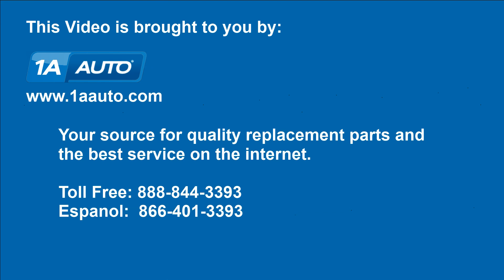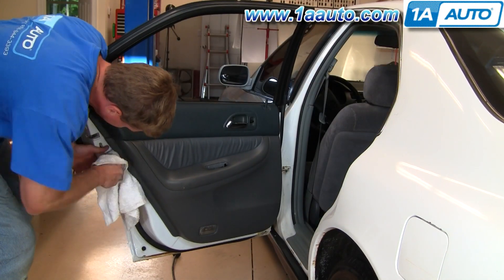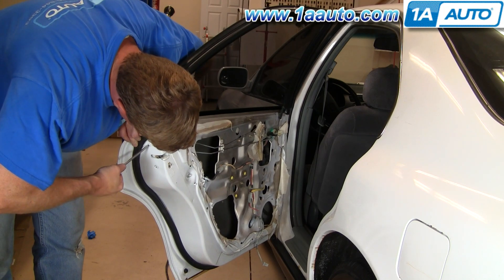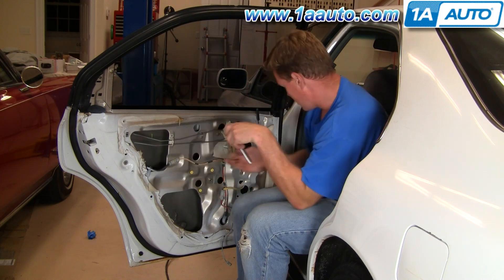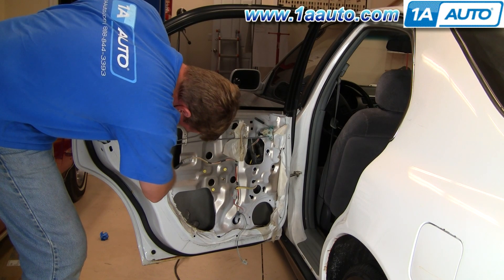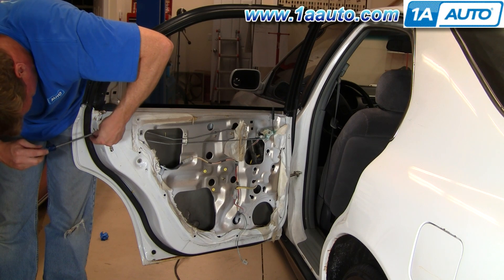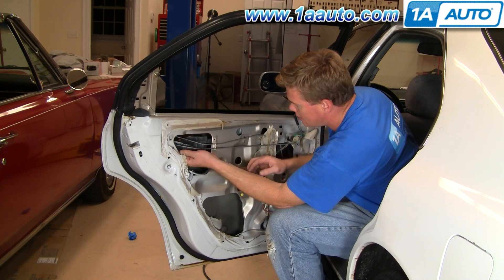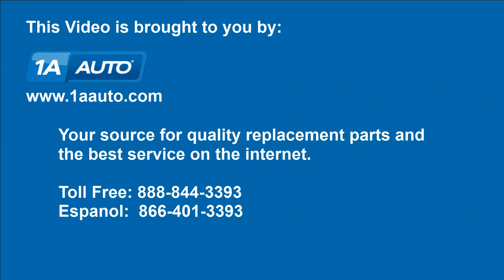How to Replace Exterior Door Handle 94-97 Honda Accord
1A Auto shows you how to repair, install, fix, change or replace a broken or snapped off exterior door handle. This video is applicable to the Honda Accord model years 94, 95, 96, and 97.

This process should be similar on the following vehicles:
1994 Honda Accord
1995 Honda Accord
1996 Honda Accord
1997 Honda Accord